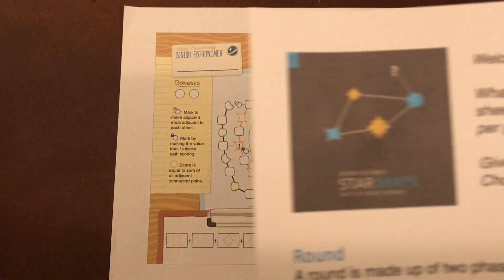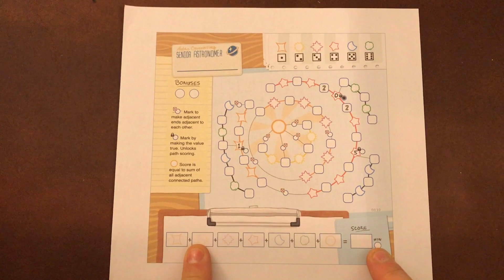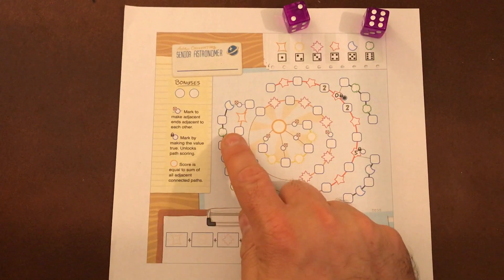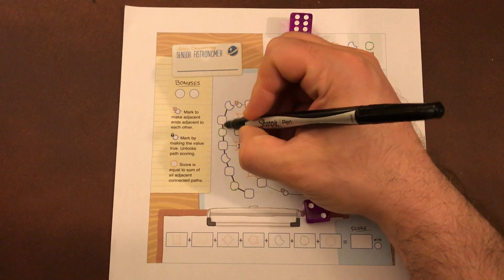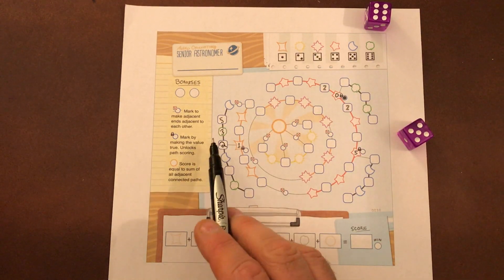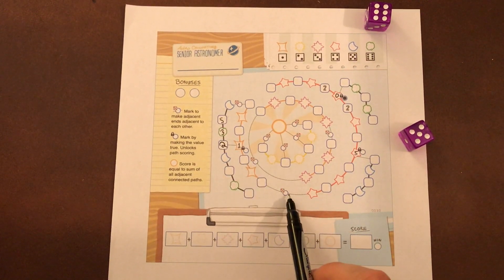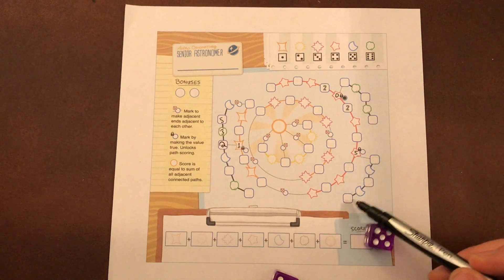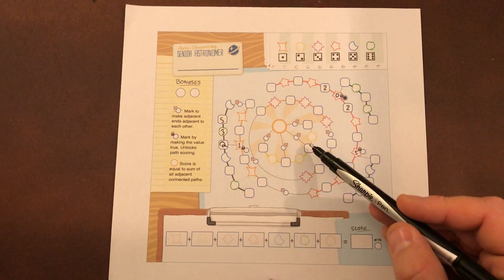How To Play Star Maps (1 of 2)